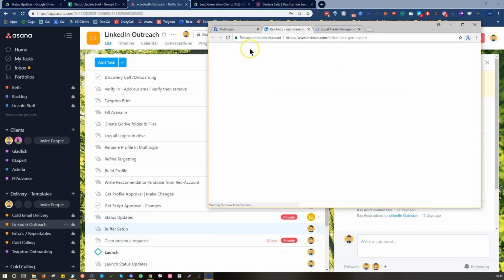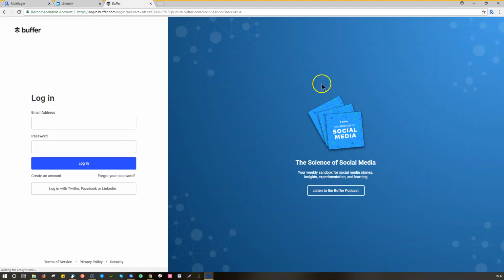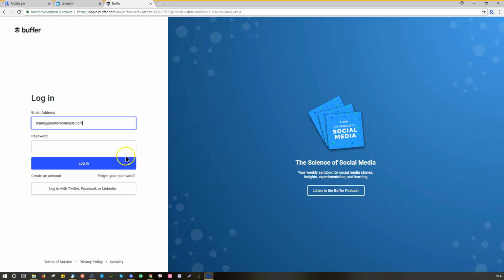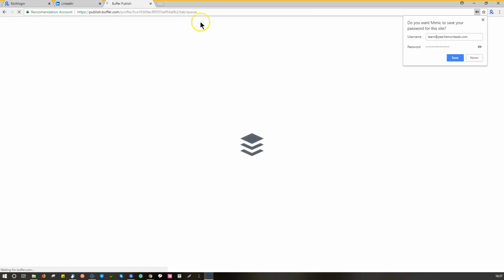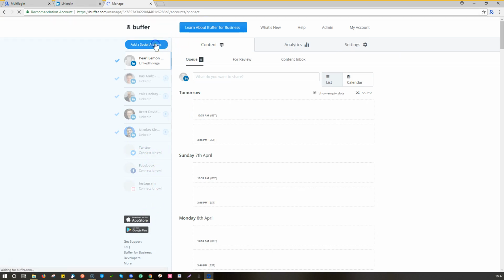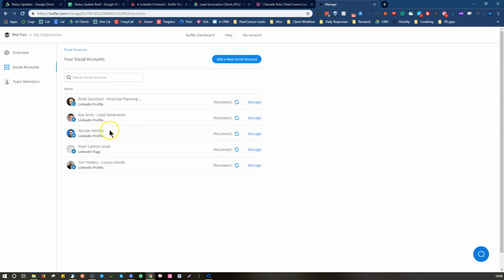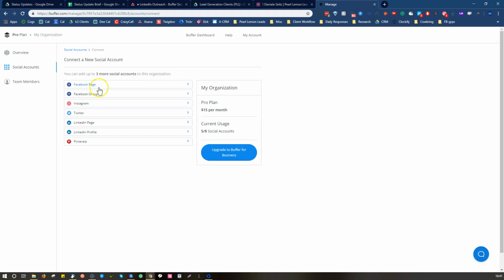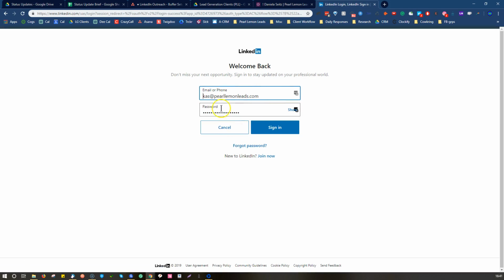Buffer Multi-Login Setup Tutorial: Adding Social Accounts Easily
Welcome to Pearl Lemon Internal!

In this video, we guide you through the process of setting up Buffer on multi-login browsers. Learn how to add social accounts and ensure smooth integration for client accounts. Follow along for step-by-step instructions and tips for a hassle-free setup.

🍋 Pearl Lemon Internal is the exclusive YouTube channel of the Pearl Lemon Group, dedicated to giving you an inside look into our vibrant company culture and operational strategies. As a dynamic and forward-thinking organization, we believe in transparency and sharing knowledge.

🔍 What We Share:

Internal Meetings: Get a front-row seat to our team discussions, where we brainstorm, strategize, and plan the future of Pearl Lemon.
Tutorials and Training: Watch our detailed tutorials designed to educate and empower our team members, and gain insights that could benefit your own business or personal growth.
Company Updates: Stay informed about the latest developments, achievements, and milestones within the Pearl Lemon Group.

🌟 Our Mission:
Our mission is to provide valuable insights into the workings of a successful, modern-day business. Whether you're a budding entrepreneur, a business student, or just curious about the corporate world, our channel offers a wealth of knowledge and experience.

Learn from real-life business scenarios and internal training sessions.
Gain insights into effective team collaboration and decision-making.
Stay updated with the latest trends and strategies in business and marketing.